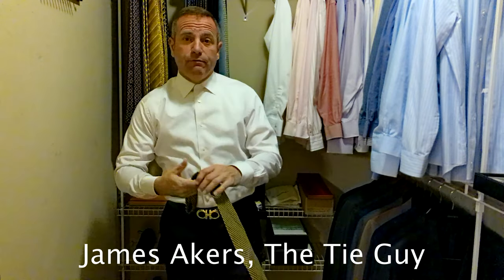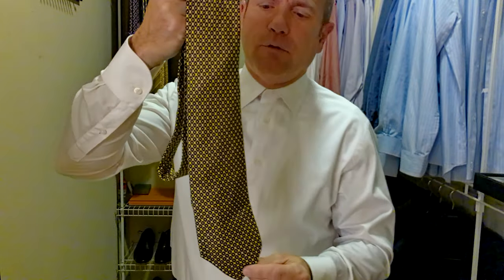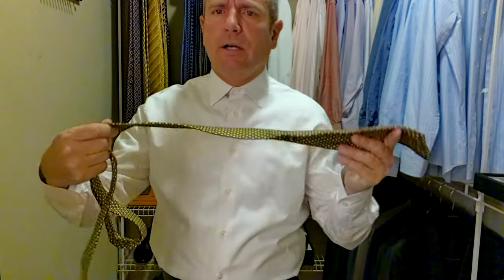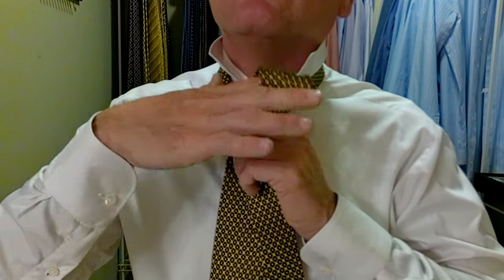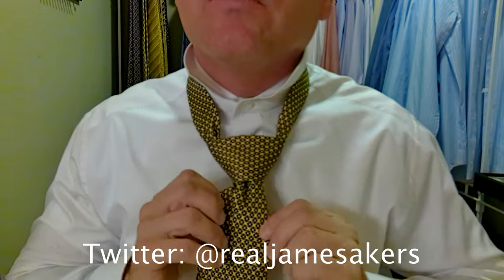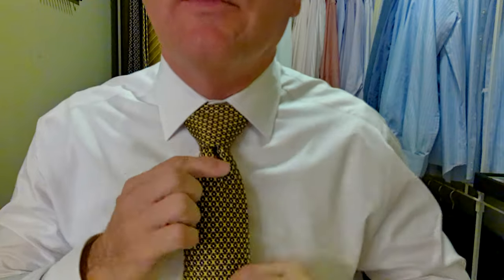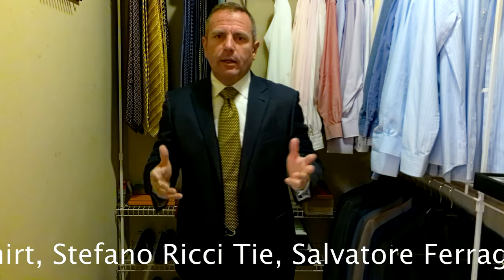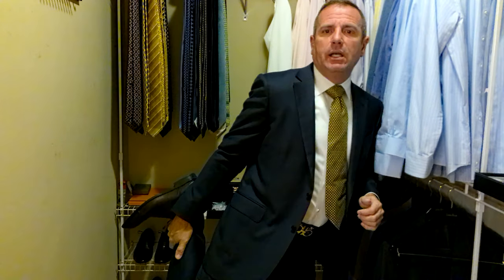Stefano Ricci Tie with Navy Zegna Suit | Zegna suit tie tutorial : How to tie a tie tutorial 2021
🌟James Akers ties a beautiful yellow and blue Stefano Ricci Tie and matches it with a blue Zegna suit, light pink Zegna shirt, brown Salvatore Ferragamo Belt, and Bally brown shoes.

📺 Watch my previous video:
⌚ SCHEDULE:
Every Week